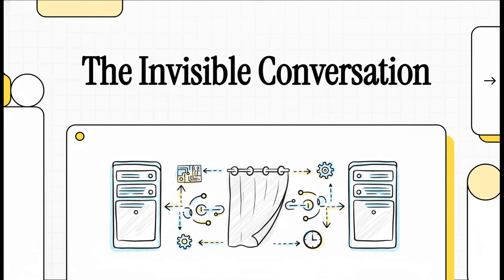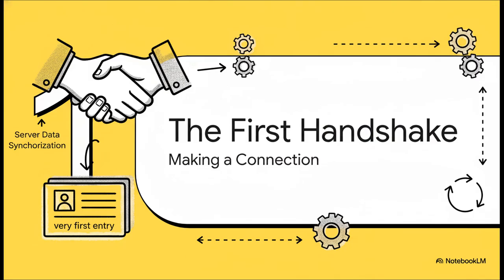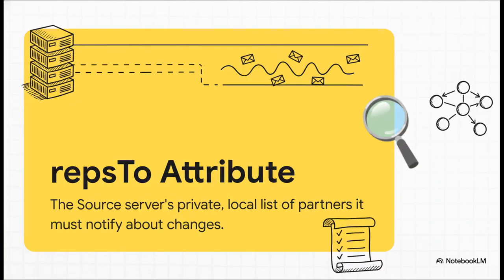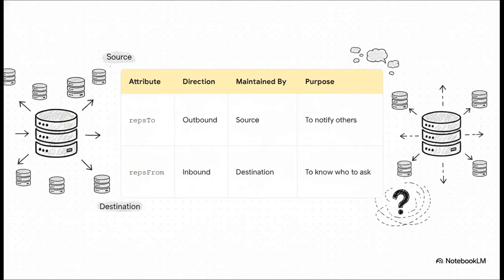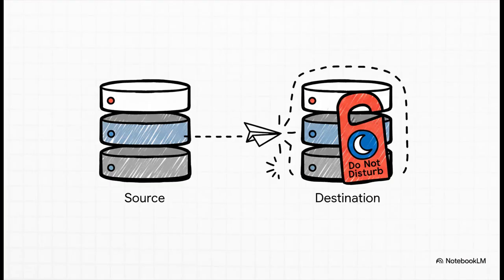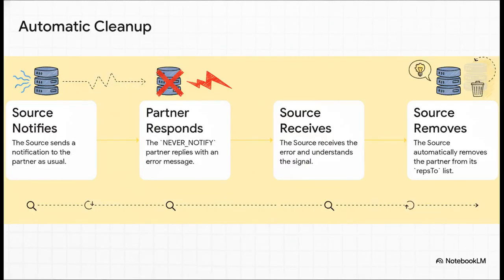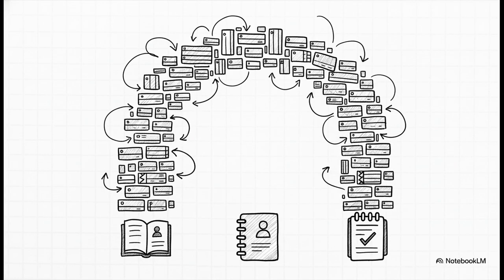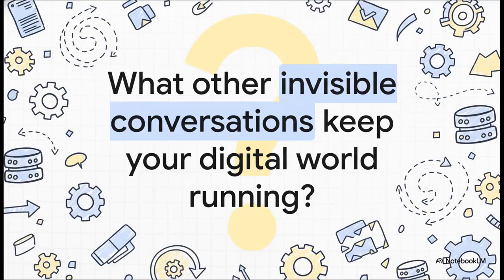Microsoft Active Directory Concept - Source Identification of Destination Replication Partners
activedirectory identity microsoft | To facilitate efficient data sharing, a source domain controller autonomously manages a list of outbound replication partners that receive updates. This tracking occurs through the repsTo attribute, which is updated locally whenever a new destination server requests directory changes. When modifications to the directory occur, the source server references this internal data to alert each partner individually that new information is available. While this system streamlines communication, it is dynamic and can be modified by the Knowledge Consistency Checker or specific configuration flags. For instance, if a destination is set to never receive notifications or changes physical locations, the source will automatically remove or adjust that partner's entry to maintain network efficiency. Tools like repadmin allow administrators to view these internal lists, ensuring visibility into how these inbound and outbound relationships are functioning.